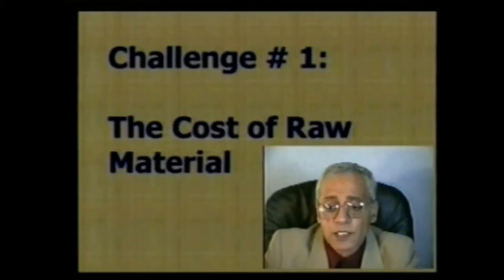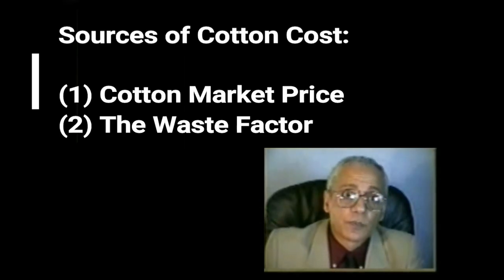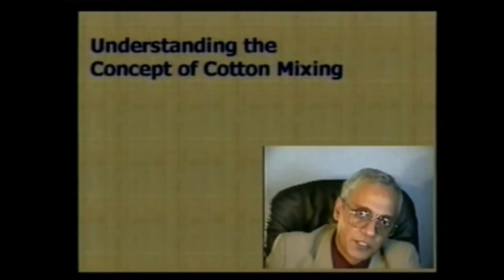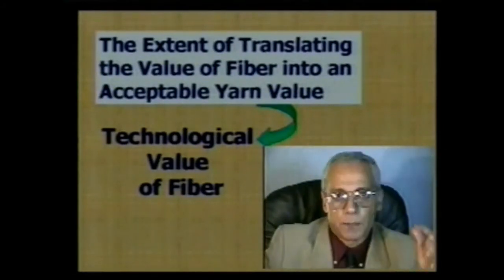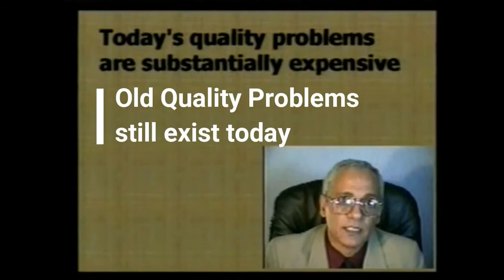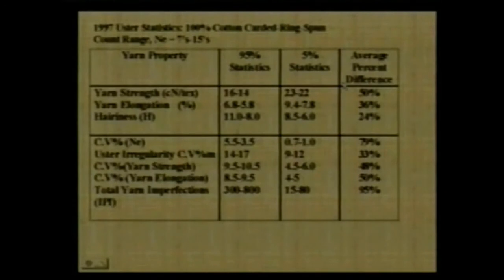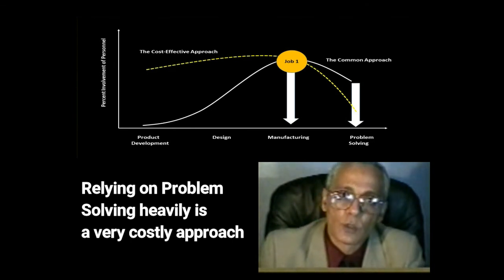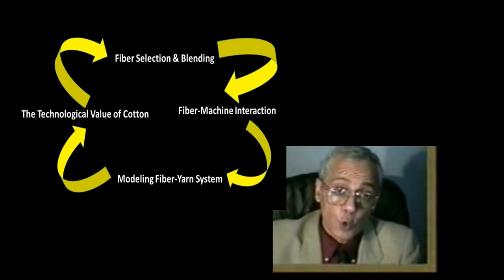Fiber To Yarn Engineering Course Chapter 1 Session 1 2 The FY Engineering Program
Fiber-to-Yarn Engineering Course-Elmogahzy, LLC
Chapter 1: Session 1-2: An Overview of the Fiber-to-Yarn Engineering Program